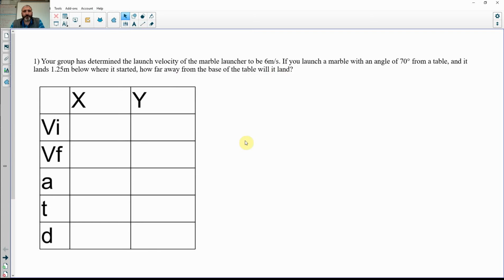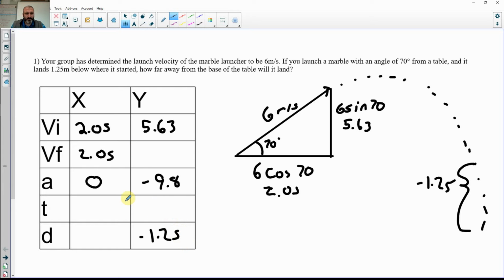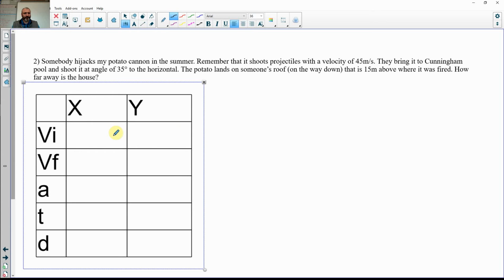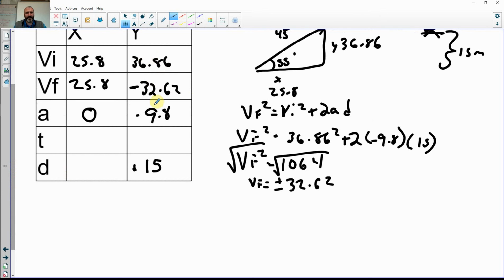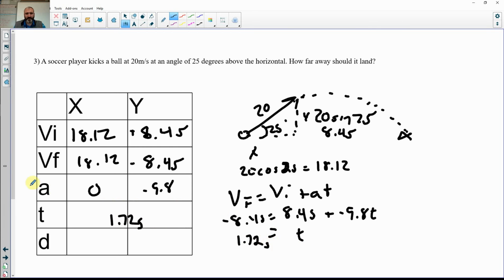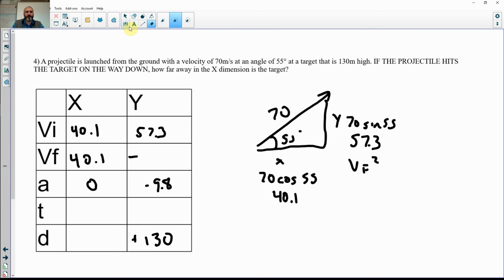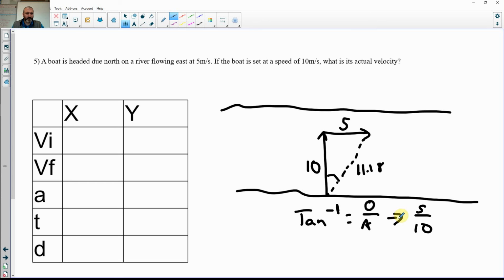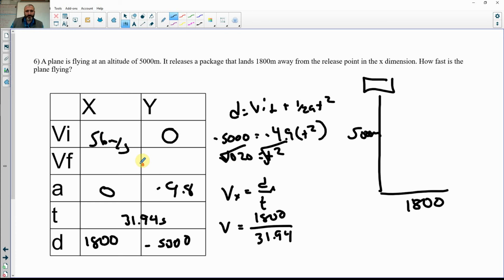Really hard review problems